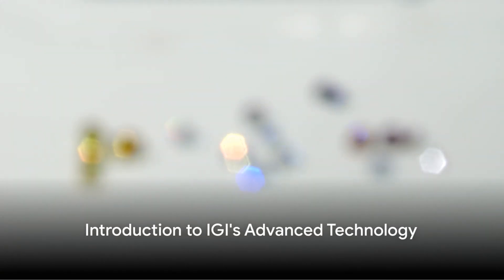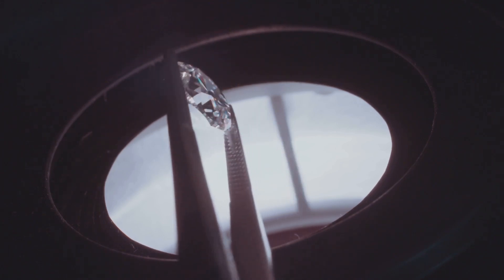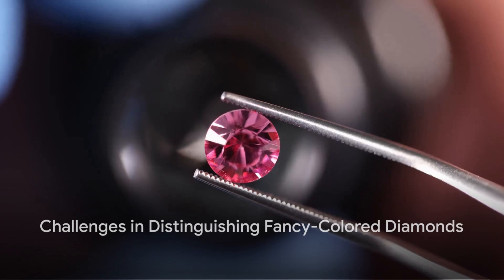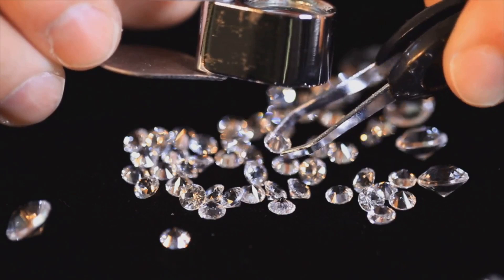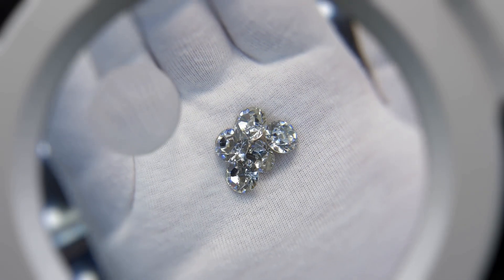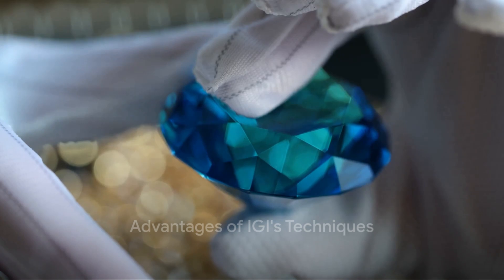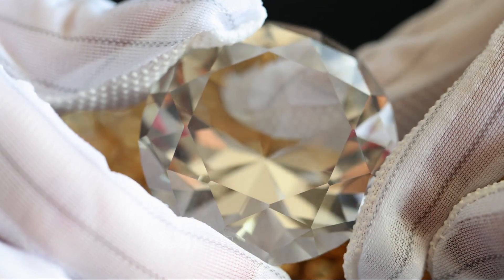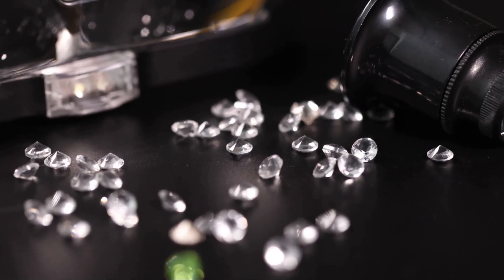IGI's Advanced Tech Unmasking Lab Grown Fancy Colored Diamonds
IGI's Advanced Technology for Distinguishing Natural and Lab-Grown Fancy Colored Diamonds

In this video, we introduce the advanced technology developed by the International Gemological Institute (IGI) to distinguish between natural and lab-grown fancy colored diamonds.

Distinguishing between natural and lab-grown fancy colored diamonds has been a significant challenge, but IGI stands out for its cutting-edge techniques. They utilize methods such as FTIR (Fourier Transform Infrared Spectroscopy) and photo-luminescent spectroscopy to accurately differentiate between diamonds based on their unique properties.

FTIR spectroscopy enables IGI to determine a diamond's molecular makeup and distinguish between synthetic and natural diamonds. On the other hand, photo-luminescent spectroscopy helps experts detect any luminescent properties in diamonds, which can indicate treatments or enhancements.

One of the key advantages of IGI's techniques is the ability to test diamonds in various forms, whether loose stones, in parcels, or already mounted in jewelry. This versatility ensures that diamonds can be authenticated and graded reliably regardless of their presentation, instilling confidence in consumers and industry professionals.

Video Contents:
00:00 Introduction to Diamond Identification
00:09 IGI's Role in Gem Certification
00:35 Lab-Grown vs Natural Fancy Colored Diamonds
00:54 IGI's Advanced Identification Techniques
01:05 FTIR Spectroscopy Explained
01:23 Photoluminescent Spectroscopy in Diamond Testing
01:39 The Versatility of IGI's Testing Methods
02:00 Ensuring the Integrity of Gemstones
02:27 Key Points and IGI's Commitment